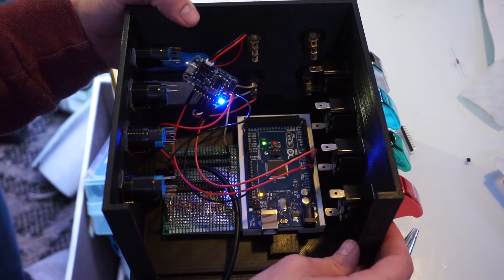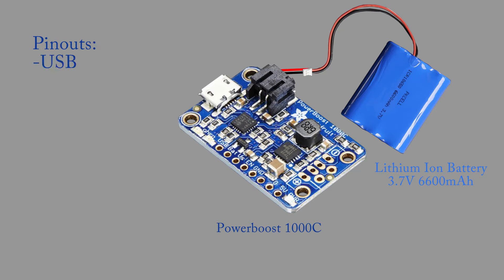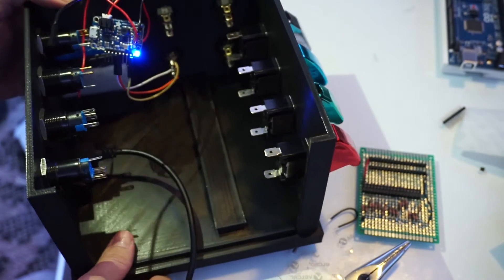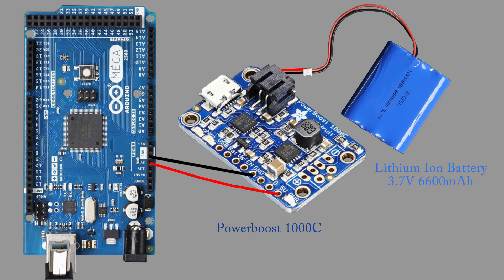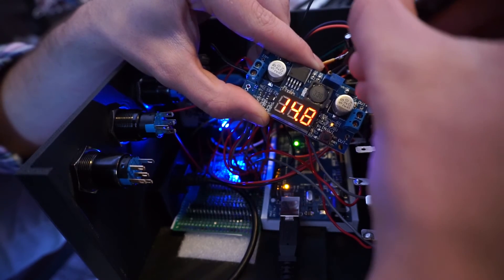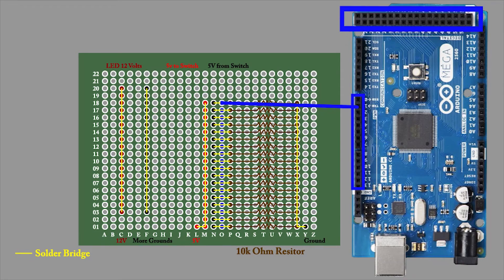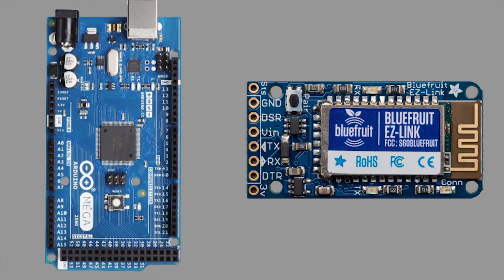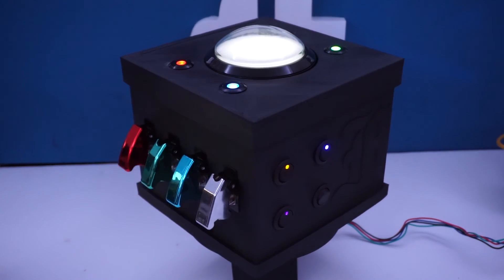The Bluetooth Black Box (Part 2)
Dr. D-Flo was able to control his addressable LEDs with a computer, which provided the ultimate customization. However, the python interface was not user-friendly or social. An IR remote control or app on a tablet to control the LEDs was just ... blahhh. Dr. D-Flo wanted an LED controller with presence. A controller that engaged the user and was as bright as the LEDs it handled. The box presented in this video was the third iteration. Each iteration grew in size and gained more buttons. The black box has 1 one large arcade button, 4 momentary, 4 latching, 4 military and 4 rocker switches. The box controls the computer through Bluetooth, which in turn controls the LEDs. There are many other applications for the box!